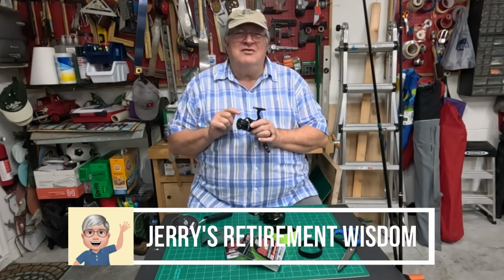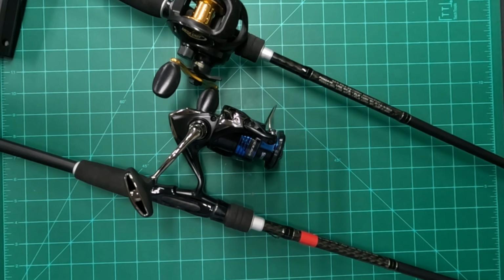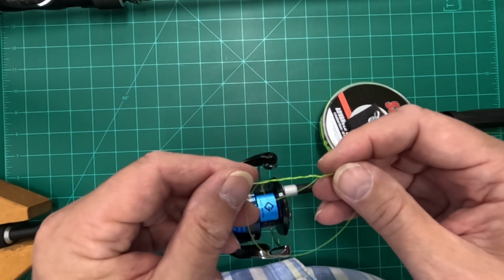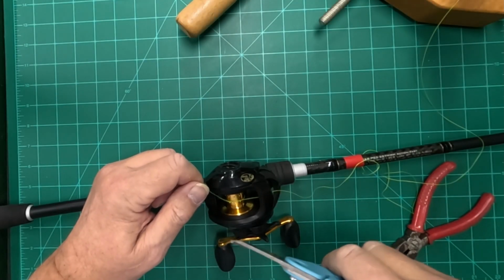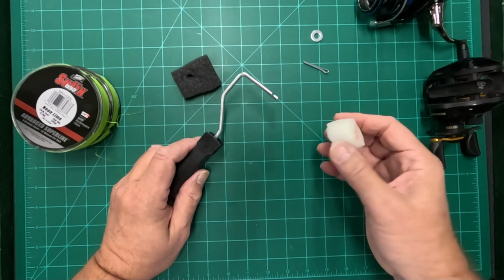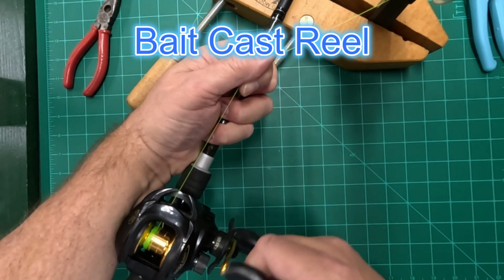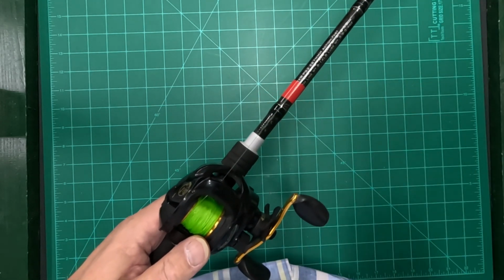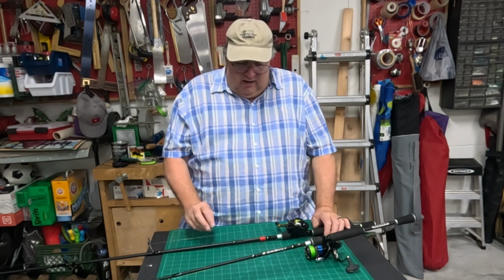8 Steps to CORRECTLY Load Fishing Line to Your Reel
In this video I detail 8 STEPS TO CORRECTLY LOAD FISHING LINE ON YOUR FISHING REEL. the video includes several FISHING HACKS for managing fishing line as well as a detailed review of the important steps to CORRECTLY load your reel with line. From attaching your reels to your fishing pole to a Hack for spooling fishing line, I cover the entire process. I hope you enjoy these 8 STEPS TO CORRECTLY LOAD FISHING LINE ON YOUR FISHING REEL and the FISHING HACKS also included. FIshing fishingreels Fishinghacks @JerrysRetirementWisdom65

Watch at 11:23 for the Fishing line Spooling Hack

Chapters
0:00 Introduction
0:45 Attaching Reels
2:11 Can Cozy Fishing Hack
3:20 Tying the Line to your Reel
7:20 Which way to feed the Line
8:40 Spooling Fishing Line Hack
10:03 Load the Fishing Line
12:03 Reel Adjustments
15:43 Double Fishing Line Life
16:58 Close
17:11 Like and Subscribe